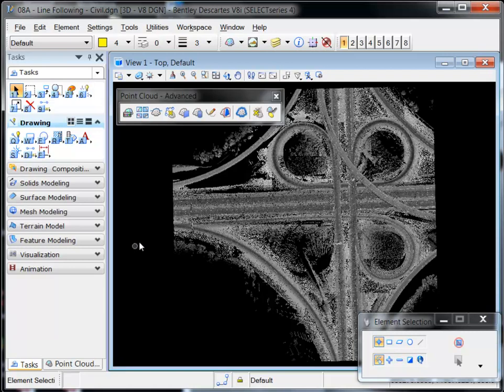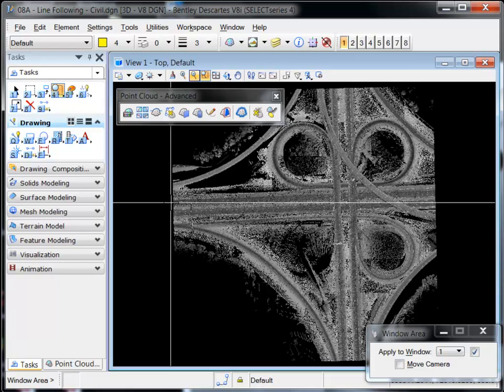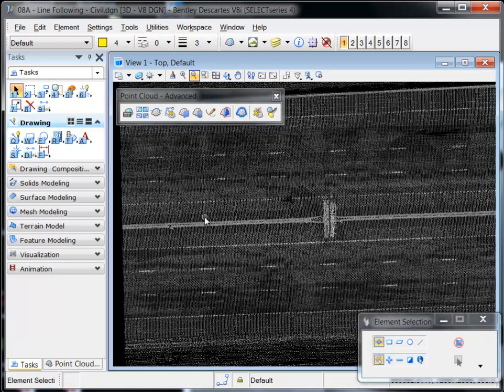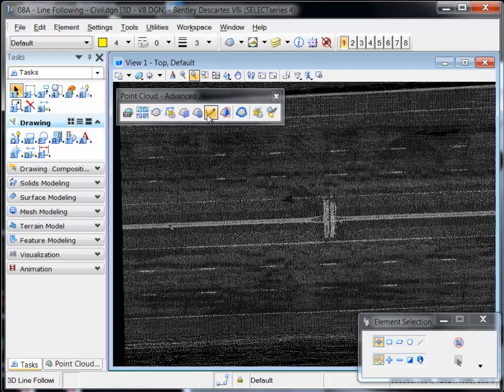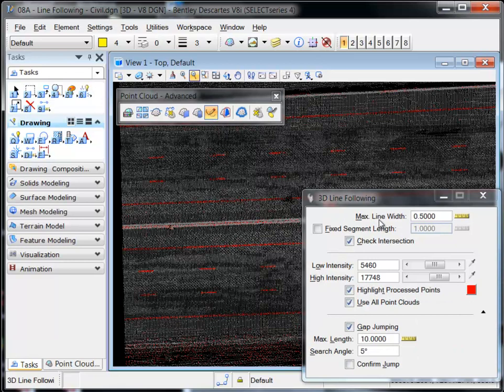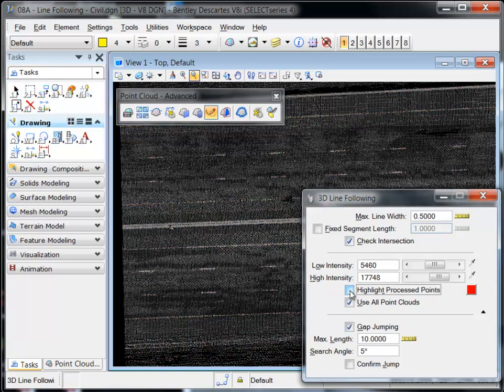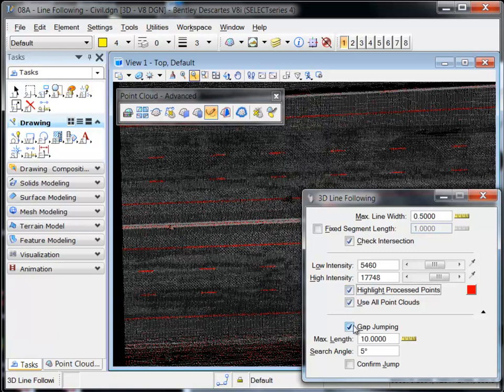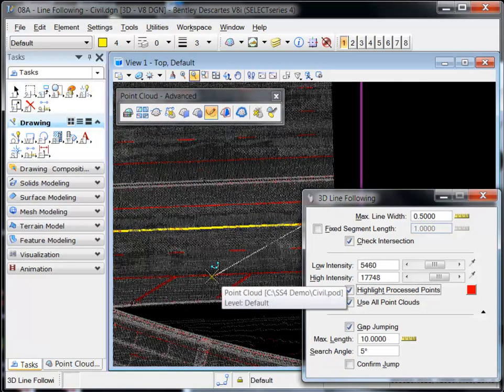Descartes SS4 - Point Clouds - 3D Line following to extract road paint lines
In this video, Descartes 3D Line Following tool is used to extract road paint lines.